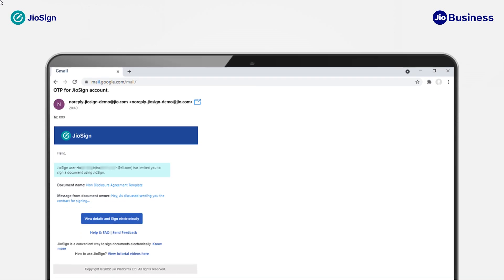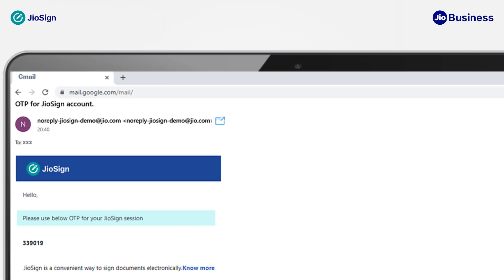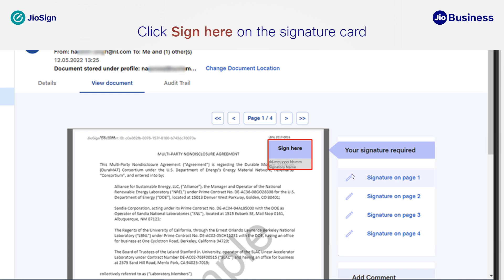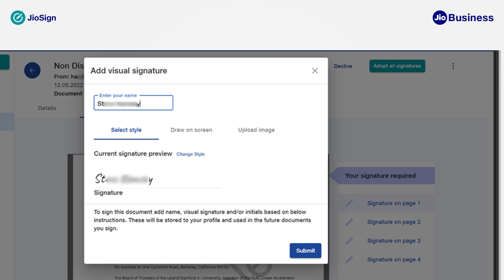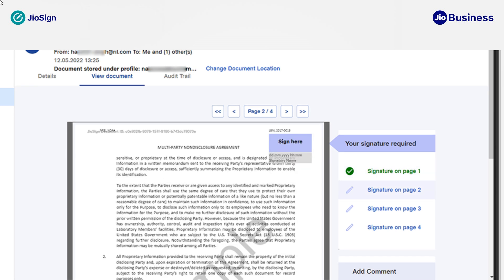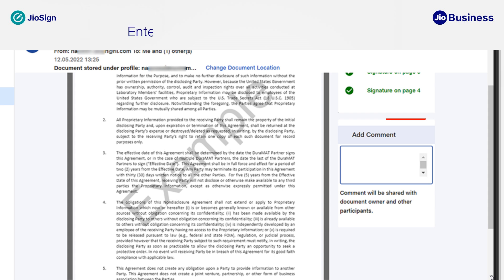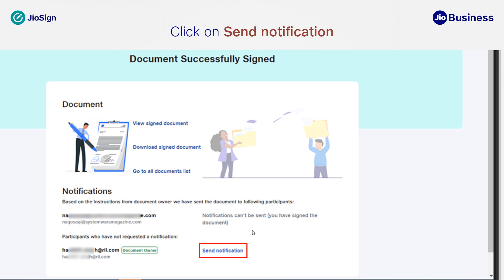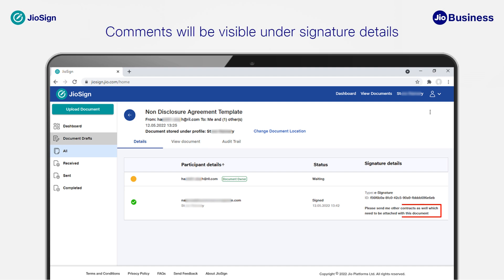How to Sign the Document Through An Invitation Using JioSign | Reliance Jio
Watch this video to understand how to sign a document through an invitation using JioSign.

JioSign is a digital signing platform. Now you can digitally sign any kind of document as well as invite multiple people to sign the document digitally. To sign any document just create your account on JioSign, upload your document and add the person(s) who you want to sign the document. Once done then you can sign and send the same automatically to others for signing.

Reliance Jio Infocomm Limited, doing business as Jio, is an LTE mobile network operator in India. Mukesh Ambani, the owner of Reliance Industries Limited (RIL) whose Reliance Jio is the telecom subsidiary, had unveiled details of Jio's fourth-generation (4G) services on 12 June 2015 at RIL's 41st annual general meeting. Jio is the largest 4G network in India offering High-Speed Internet & Unlimited Free Voice Calls.